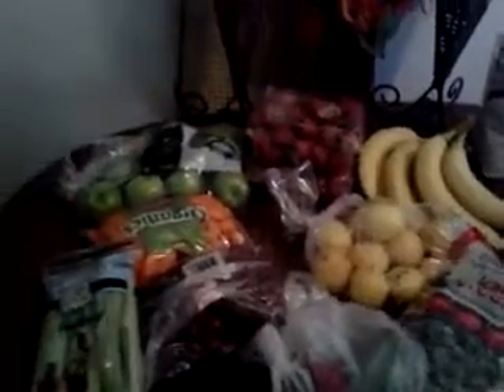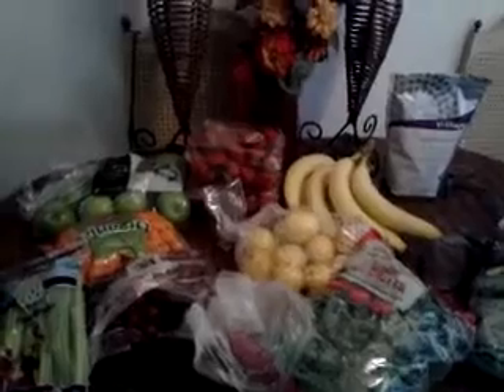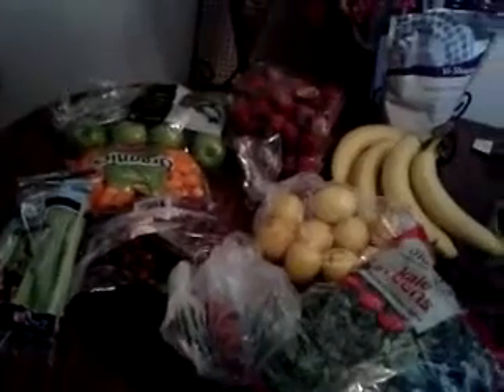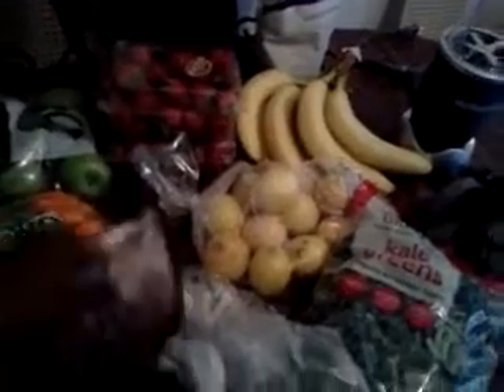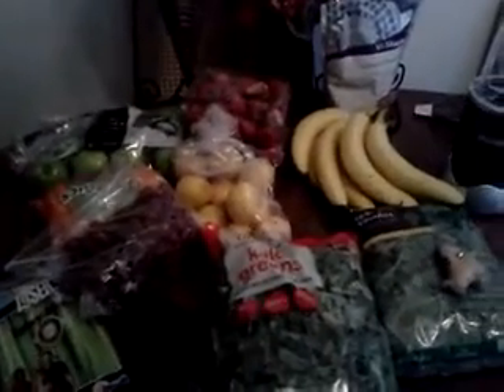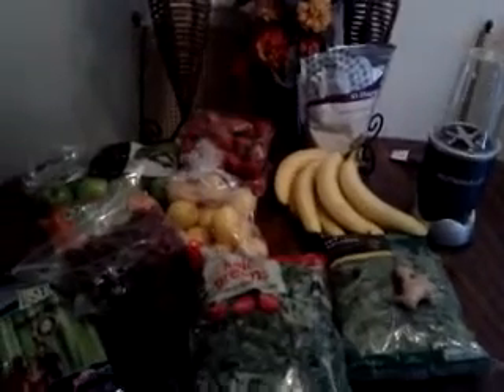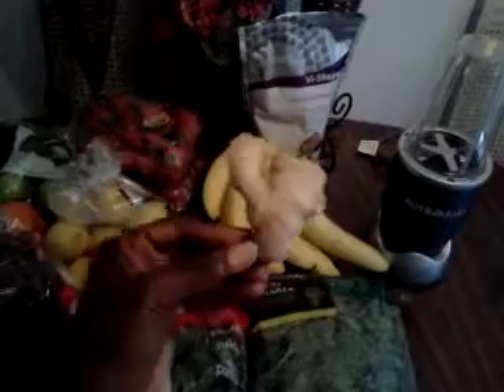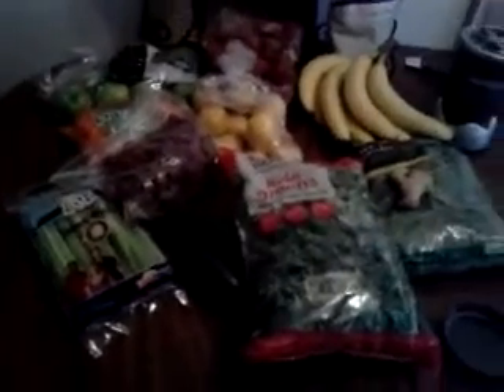Time to kick it up by juicing